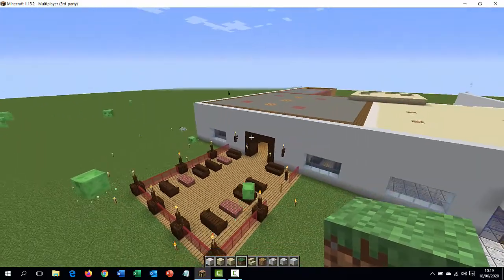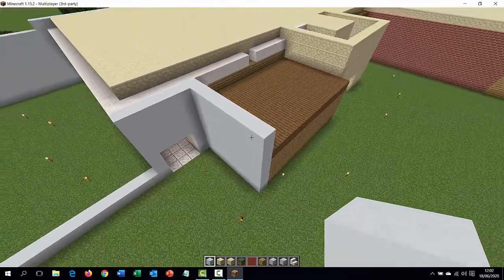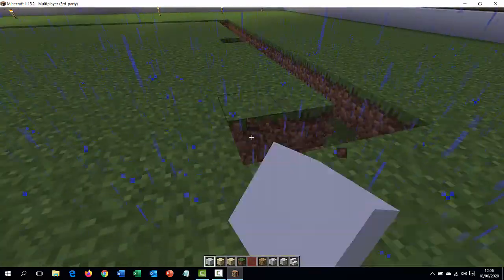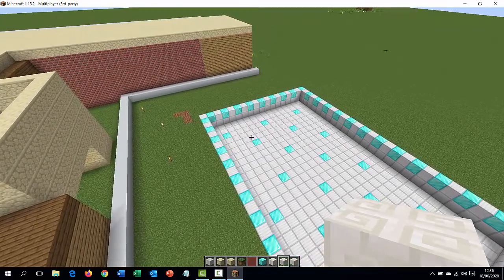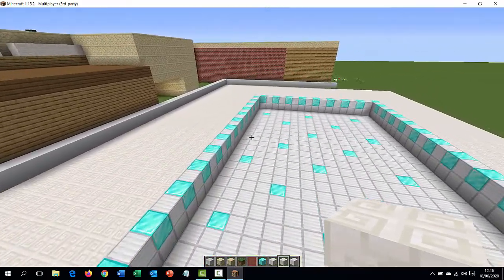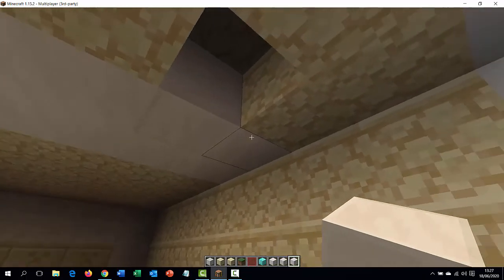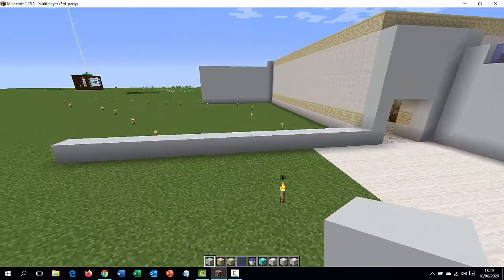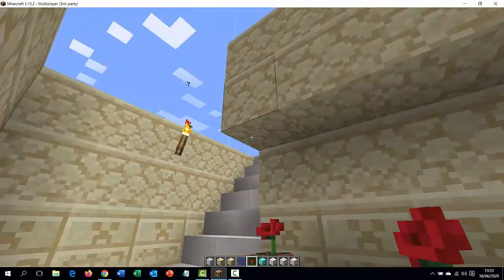Minecraft Hotel Part 1: Lets Build a Pool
We put a roof on the Hotel and dive right in and make a nice pool area for the Hotel.

Extra's shown in the video:
Minecraft Hotel Bar
Minecraft Hotel Kitchen for the Bar
Minecraft Hotel Reception Area
Minecraft Hotel Storage Room